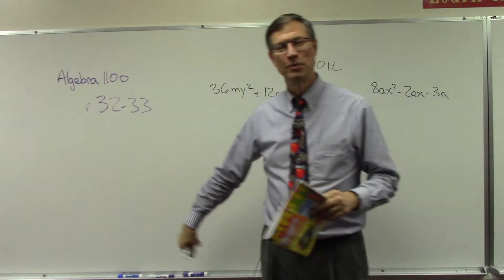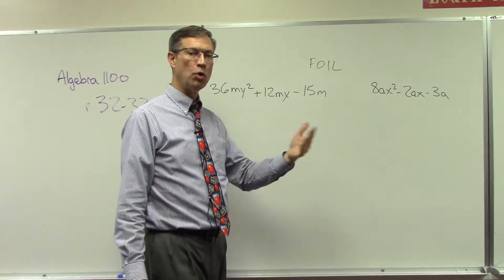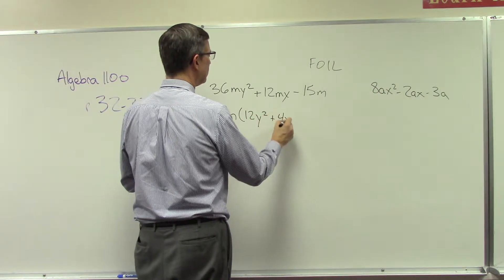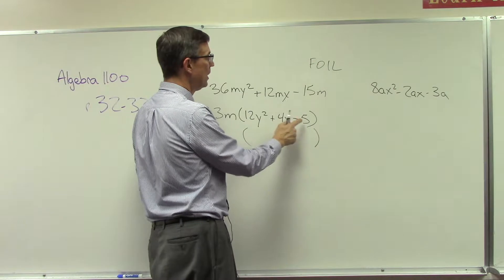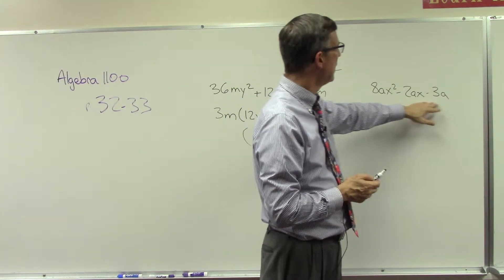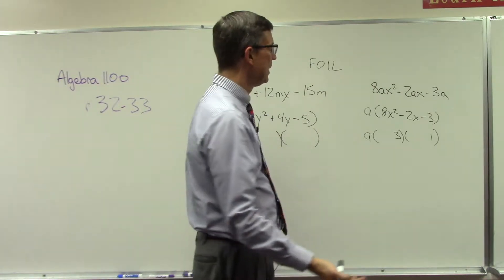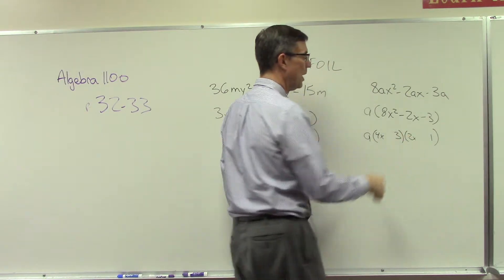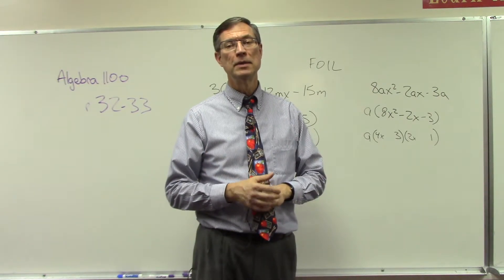Algebra 1100 p. 32-33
This lesson is about factoring complex expressions, from page 32-32 of PACE 1100